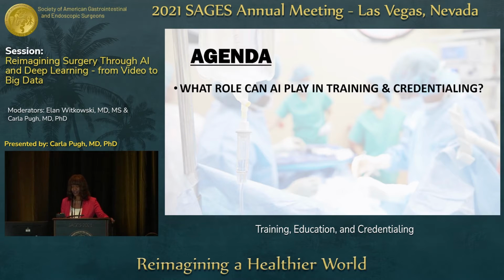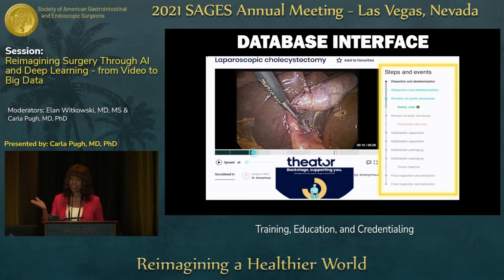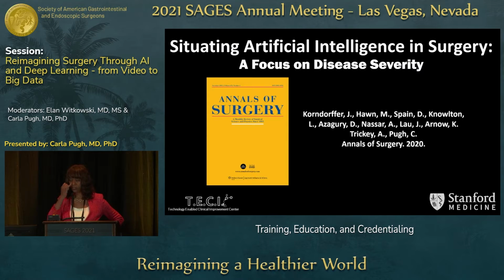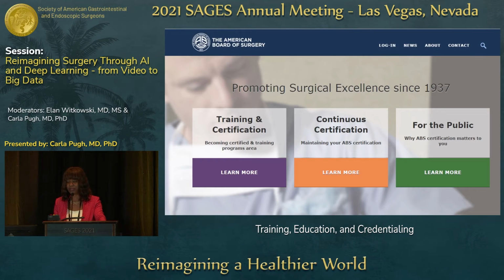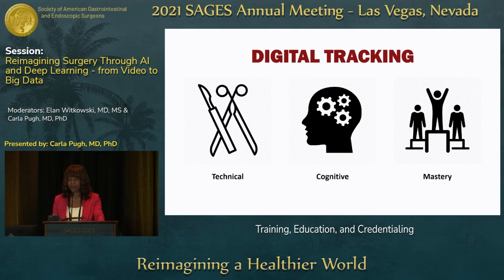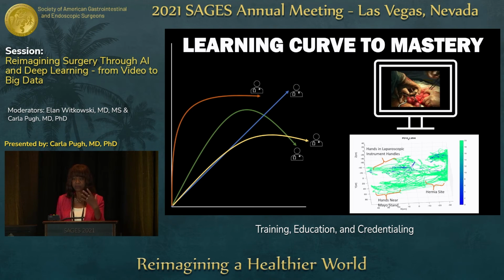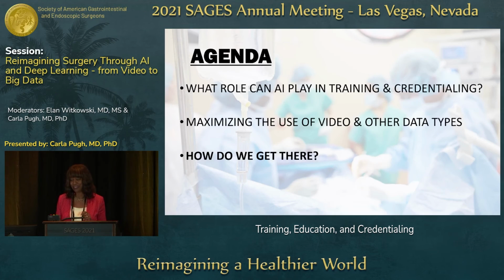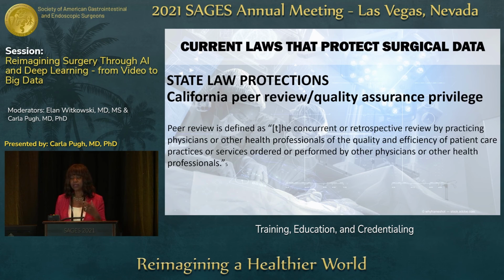Training, Education, and Credentialing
This talk was presented by Carla Pugh, MD, PhD during the “Reimagining Surgery Through AI and Deep Learning - from Video to Big Data” session at the SAGES 2021 Annual Meeting on September 1, 2021